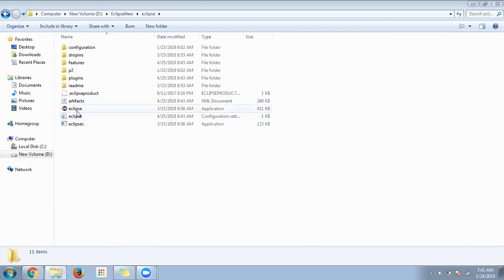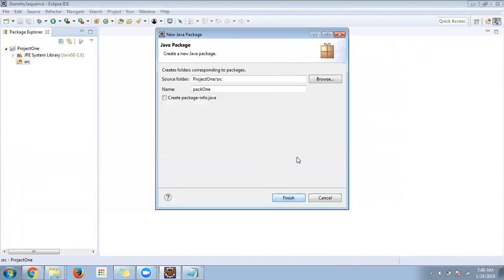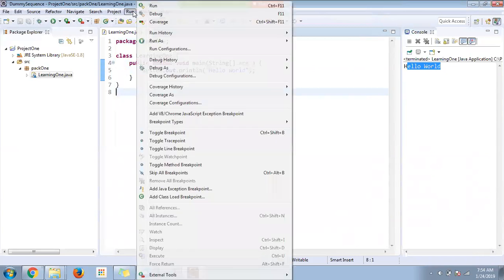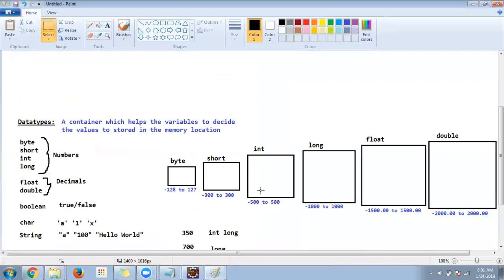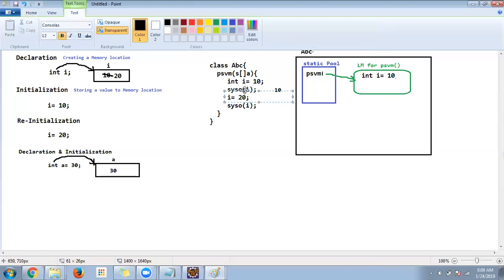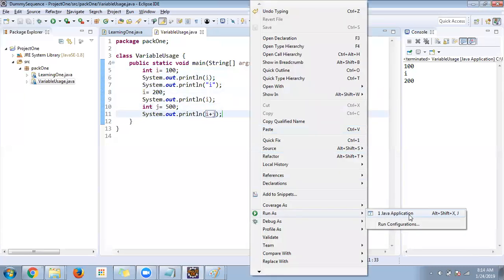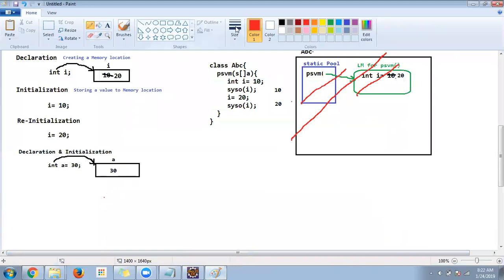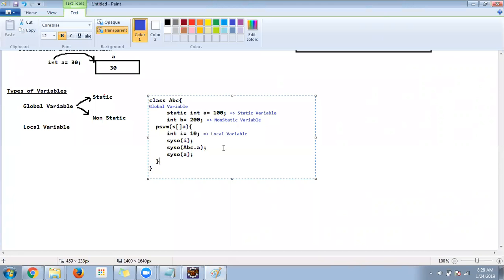22 June 2019 Batch Class 3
​How to create a Project, Package, Java/Class file
Types of ​Variables
​Memory allocation Basics